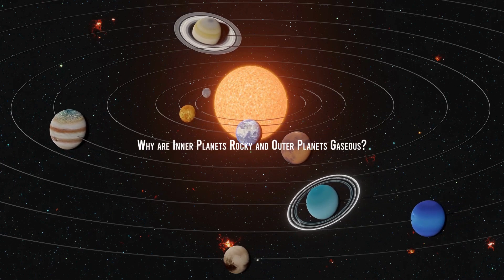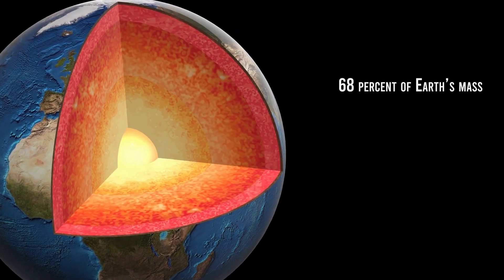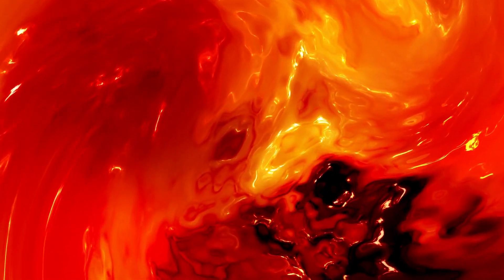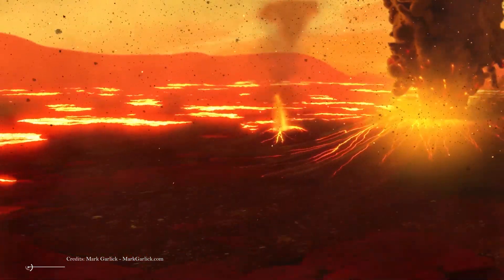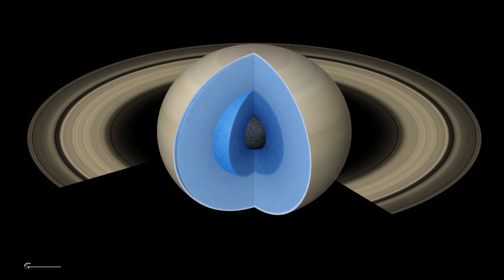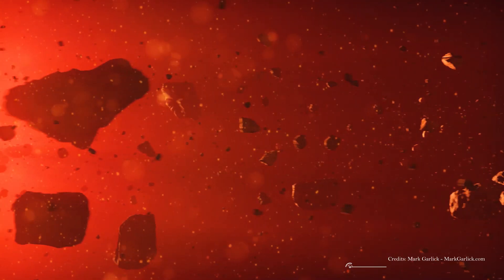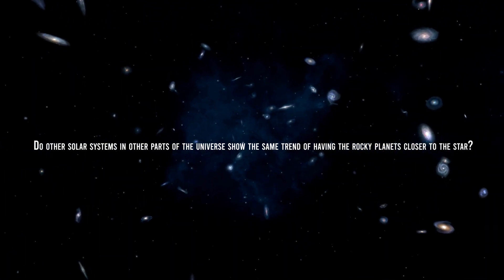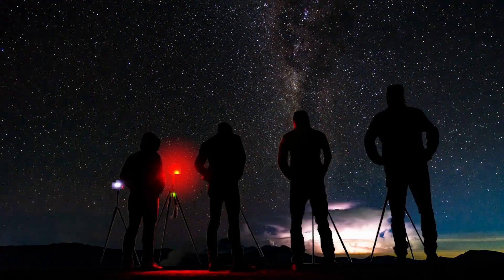Why are Inner Planets Rocky and Outer Planets Gaseous?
What are inner planets? And What are outer planets?
We all know the solar system contains two kinds of planets. The first four, Mercury through Mars, are quite small in size, and they are rocky planets, also called “terrestrial planets”.

 The outer four are gaseous giants: from Jupiter to Neptune, they are called “Jovian planets” and they are immense balls of gas, with a central core.

 While conditions on these planets can be very different from one another, each type of planet shares some similarities and offers its own set of challenges when it comes to exploration and observation. But where does this difference come from? Do all solar systems have rocky planets closer to their stars?
 Follow me in this video to get to know the answer to these questions, and more.

Video Chapters:
00:00 Intro
1:05 The earth
3:47 Venus
6:40 Why are they different?